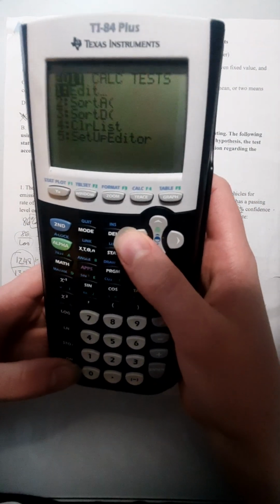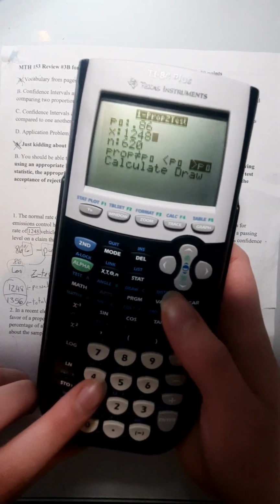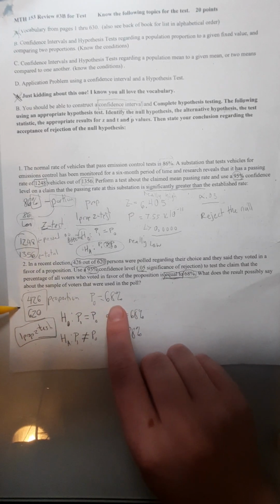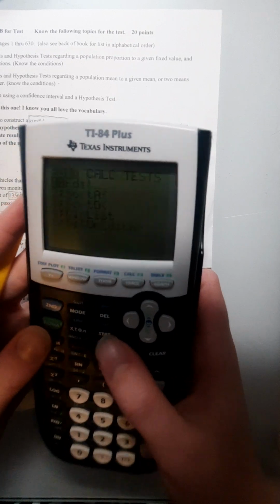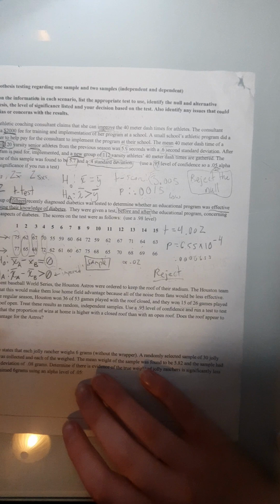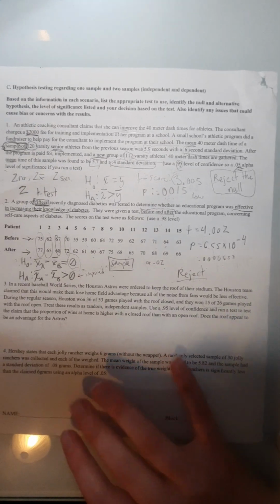Quest Review over T-Tests and Z-Tests